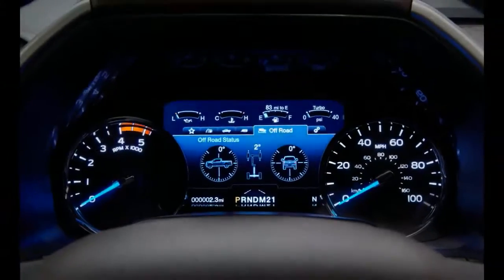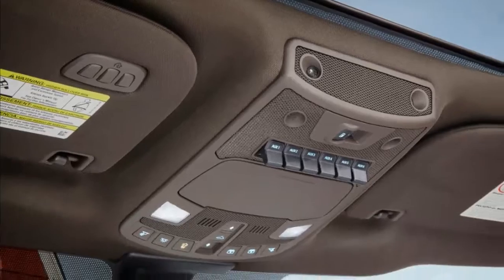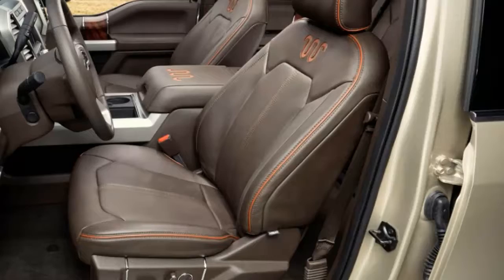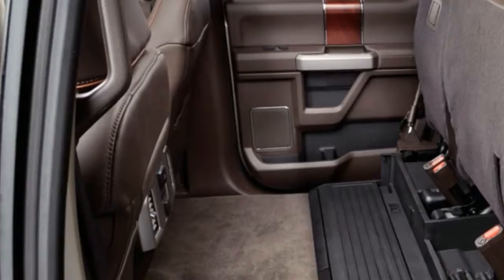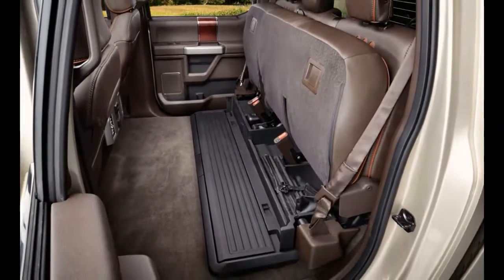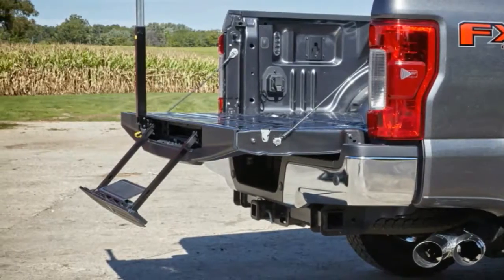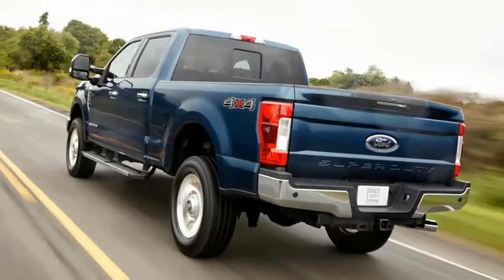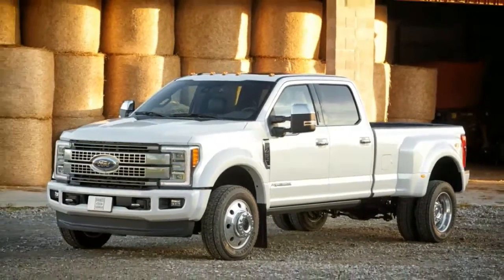WOW!!! 2017 Ford F series Super Duty Interior Exsterior REVIEW